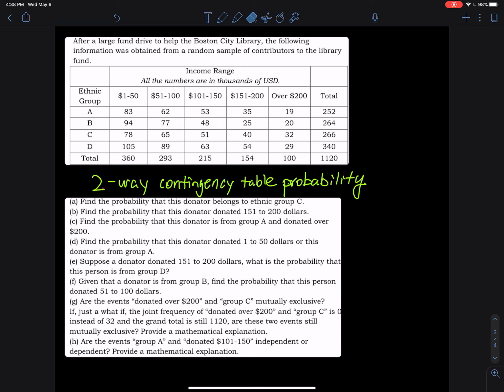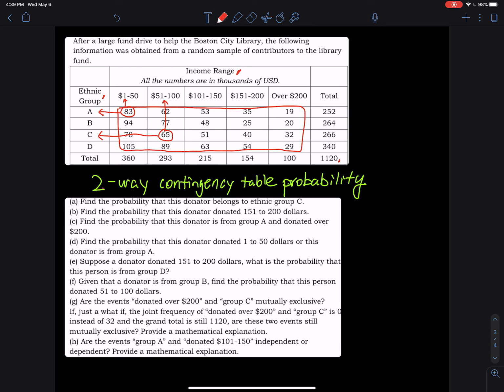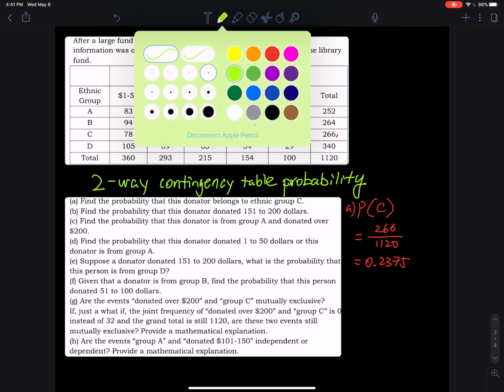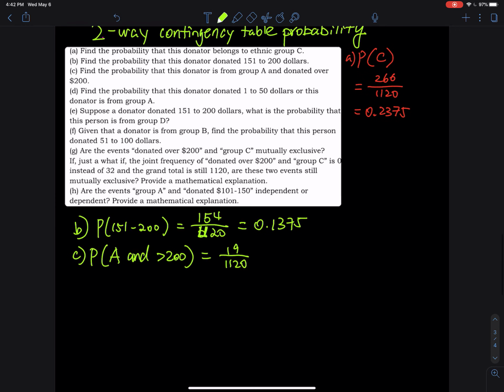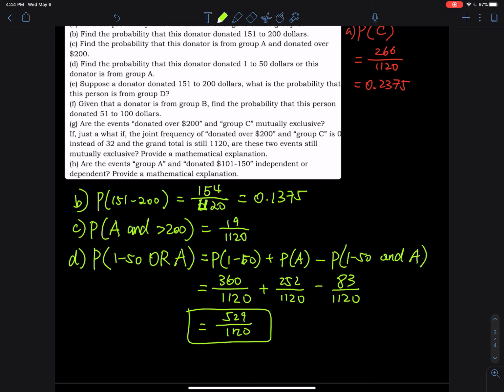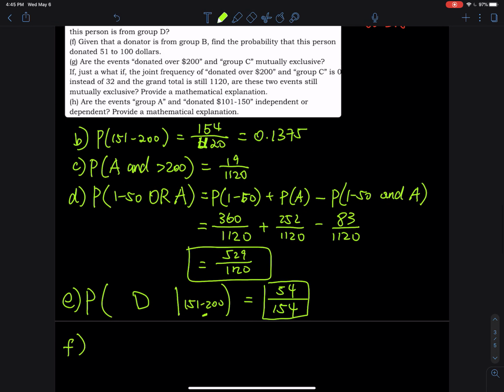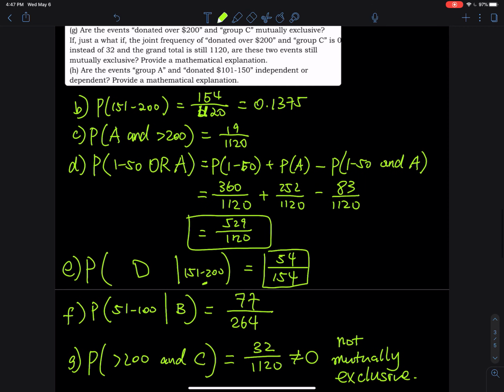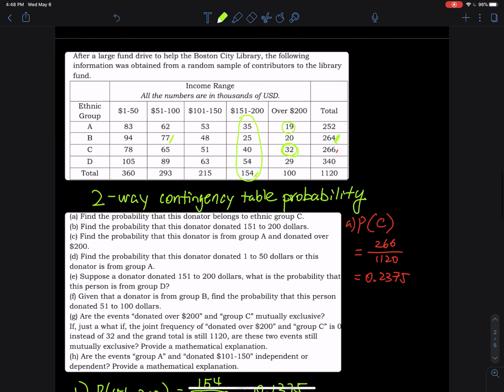Comprehensive Review: 2-Way Contingency Table Probability, Income Range Problem | Stats